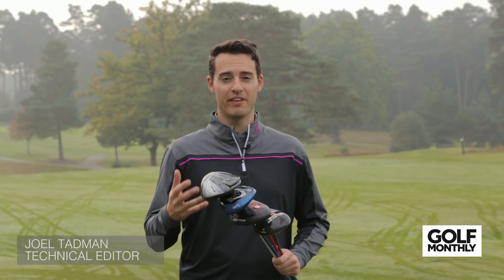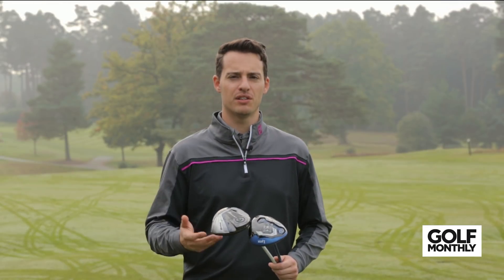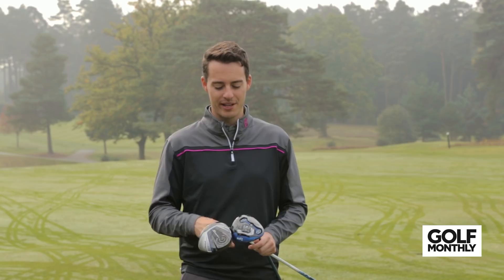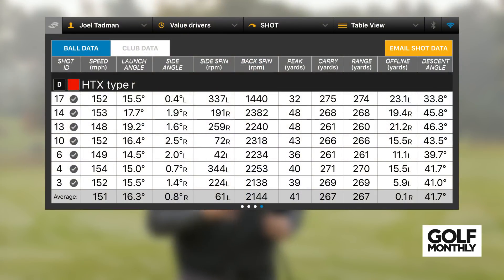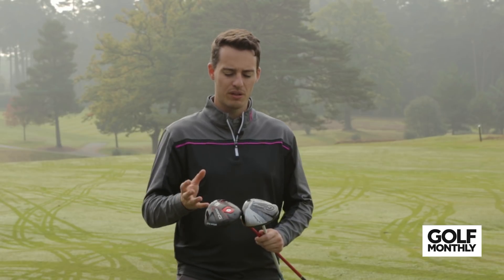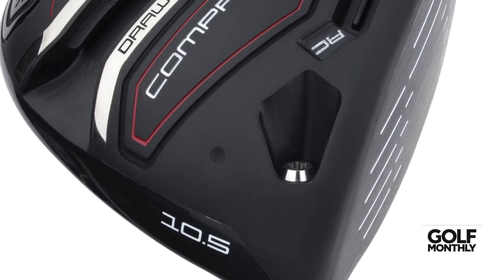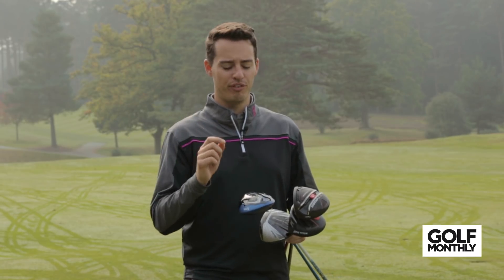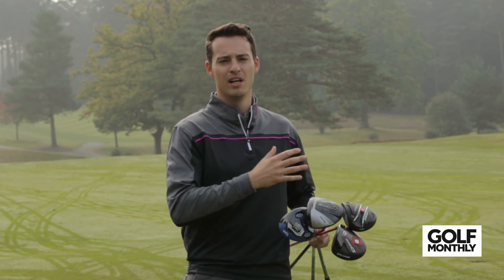Best Drivers Under £280 | Lynx vs Wilson Staff vs Benross vs Cleveland | Golf Monthly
► In this driver test Golf Monthly Technical Editor Joel Tadman reviews the best drivers on the market under the £280 retail price, including the Wilson Staff D300 (£279), Cleveland Launcher HB (£279), Benross HTX Compressor Type R (£199.99) and the Lynx Black Cat (£239).

Modern-day drivers come crammed full of cutting-edge technology but all these wonderful features now come with a premium price tag, often in excess of £400. This is a considerable investment that isn’t necessarily affordable to the every day golfer.

Is the extra cash spent on a driver worth it? In this test, we picked four drivers that retail under £280 and hit them on our GC2 launch monitor using premium golf balls in a controlled environment in the stock stiff shafts and in a loft as close to 9.5˚ as was possible. Here are our findings…

Looks
All the drivers offer a generous profile at address that inspires confidence but the two that stood out here were the Lynx and the Cleveland. The Lynx has a simple, matte-blue finish that is easy to align thanks to the contrast with the black face while the Cleveland has a small step divided with a white line that highlights orientation. The raised sections on the Wilson lack uniformity, in truth they appear to positioned randomly, while the Benross doesn’t quite have the premium look at address we were hoping for and the alignment marking was a bit on the large side.

Feel/Sound
All of the drivers feel surprisingly solid for their prices. The Wilson created a louder, tinny sound that won’t please everyone’s taste. The Cleveland struck a nice balance between sounding powerful and lively without turning heads for the wrong reasons. With the adjustable sole weight in the low spin setting, the Lynx created a powerful thud which we liked the most, although this changed significantly when we altered the setting – something to be aware of if you think you’ll benefit more from the high spin and launch setting. The Wilson is a lightweight club and so if you struggle with maximising club head speed, it could work well for you but for us it felt like it was difficult to control due to a lack of awareness of the club head.

Forgiveness
The Wilson seemed to provide the smallest drop off in feelings of stability away from the sweetspot while the Benross also produced surprisingly consistent carry distances. Carry distance off-centre was perhaps where the Lynx struggled although on reflection it was probably the driver we hit most accurately. The Cleveland was generally a fairly user-friendly offering and it produced consistently long carries.

Distance
While there wasn’t much in it, the clear winner when it came to out and out distance was the Cleveland Launcher HB. It must be said that a long stock shaft of 45.5 inches will have contributed to this, but an average carry of 270 yards is still impressive and it didn’t seem to cause a drop off in clubface control. The Benross was only a few yards behind, helped by some low spin numbers even with the sliding weight just in the neutral setting. It’s worth pointing out there was only seven yards difference between the longest and shortest drivers. The Lynx flew higher than the others and with more spin, even in the low spin setting, which might be why it didn’t quite travel as far as the others, while one very strong effort with the Wilson boosted the averages significantly. For a faster swinger like Joel, the lighter shaft and head in the Wilson didn’t really work but that’s not to say it won’t work for other swing types.

Verdict
All these drivers excel in different areas. The Wilson is a forgiving club ideal for slower swing speeds looking to increase distance through added speed, while the Benross and the Lynx provide adjustability at an affordable price. While the Cleveland isn’t adjustable, for us it offered the best all-round performance and if we had to pick one from the four, it would be this one. Bear in mind, though, it does come in at the top end of the budget we’ve set while the Benross offers very good value for money given the performance and adjustability at just £199.99.

► To see all the launch monitor data, check out our write up